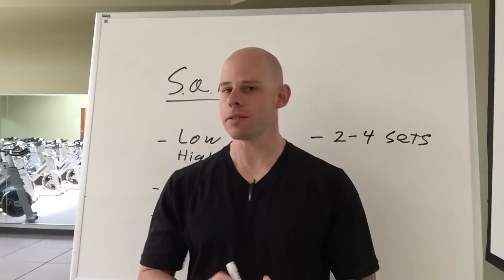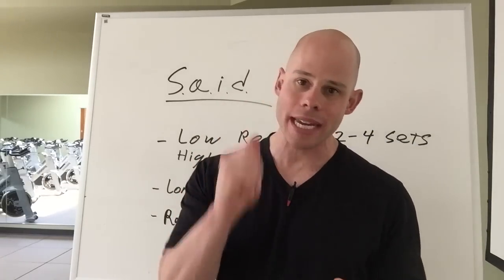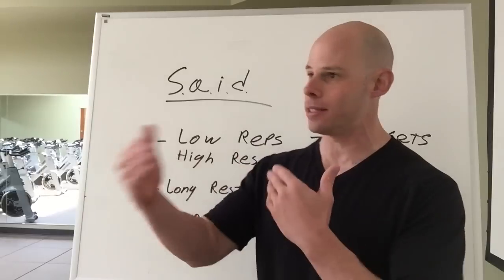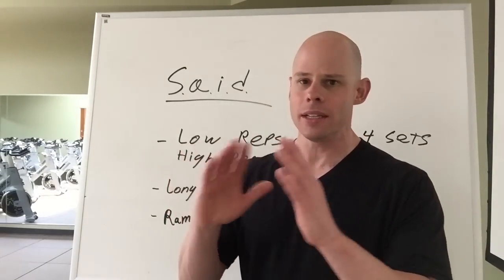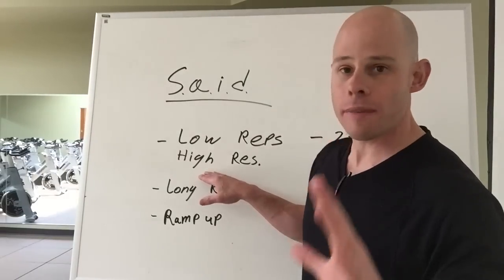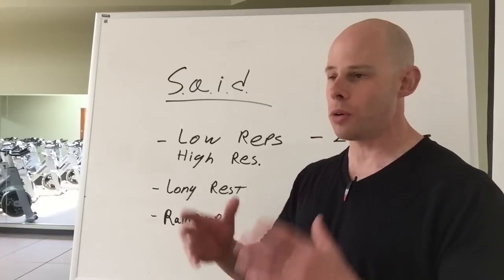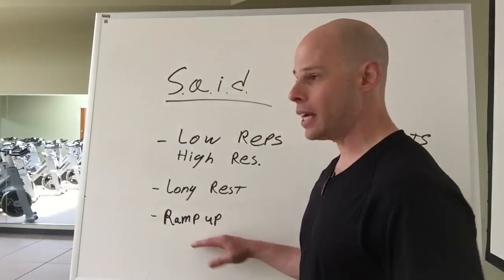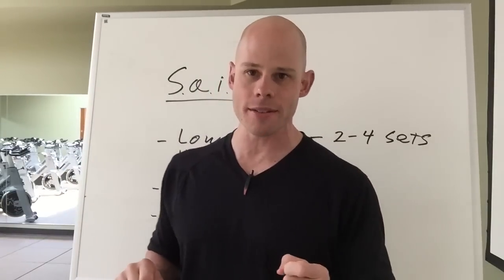Calisthenics Programming For Strength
Calisthenics is a fantastic vehicle for building strength. After all, have you ever met anyone who can do a ton of handstand push ups or single arm pull ups who wasn't strong?

But don't expect to build that kind of strength doing endless push ups and crunches. You gotta know how to program your workouts so they challenge your strength.

Refer to the Progressive Calisthenics blog over at DragonDoor.com and the book Convict Conditioning for progressive calisthenics techniques to challenge your strength.